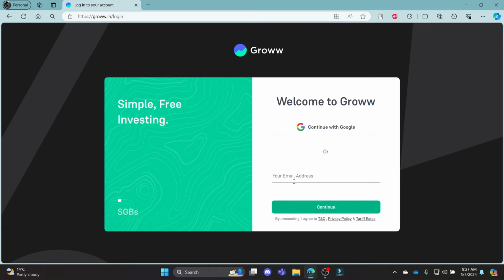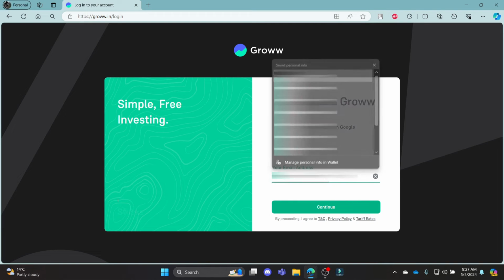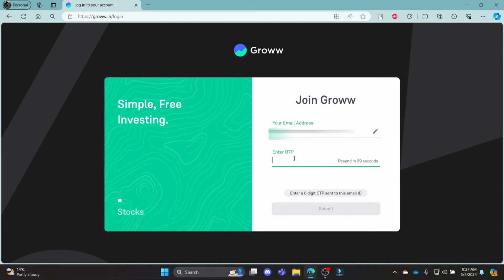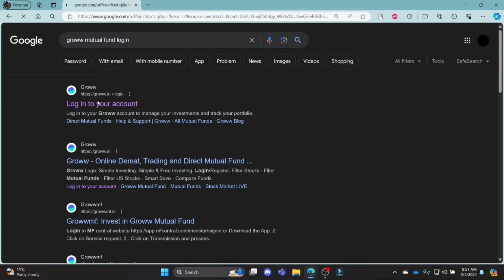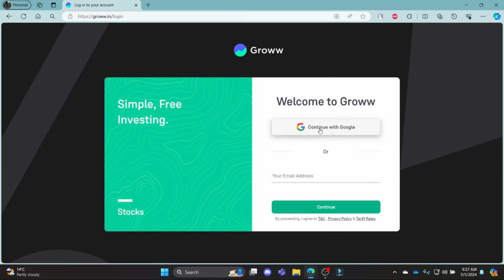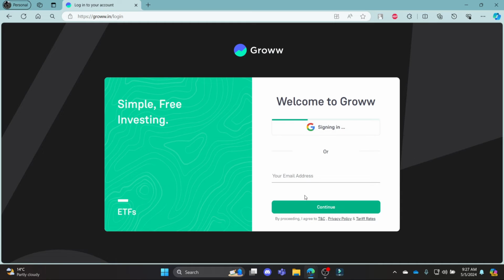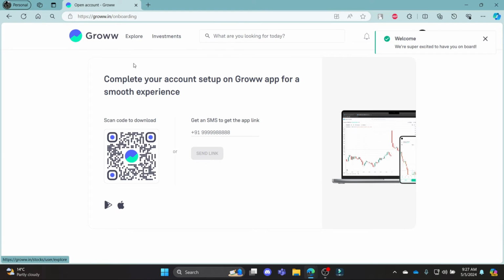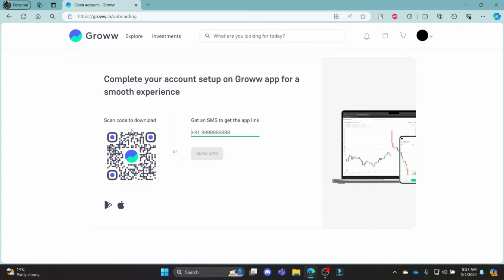How to Login to Groww Mutual Fund Account 2024?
Ready to track your investments and manage your mutual funds with Groww?
Learn how to log in to your Groww Mutual Fund account with this easy tutorial! Grow offers a user-friendly platform for monitoring your investments and accessing valuable financial insights.
In this video, we'll walk you through the simple steps of logging in to your Groww Mutual Fund account, whether you're using the website or the mobile app. From entering your credentials to navigating any security checks, we'll cover everything you need to know to access your account seamlessly. Say goodbye to login frustrations and hello to staying informed about your investments with Grow.
Watch now and log in to your Groww Mutual Fund account hassle-free!